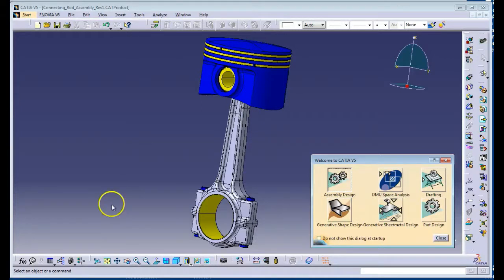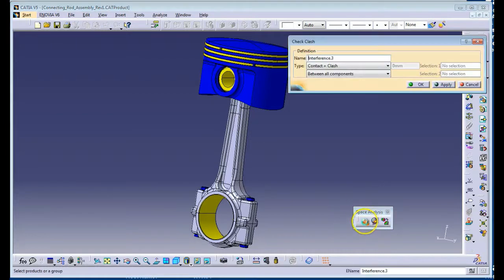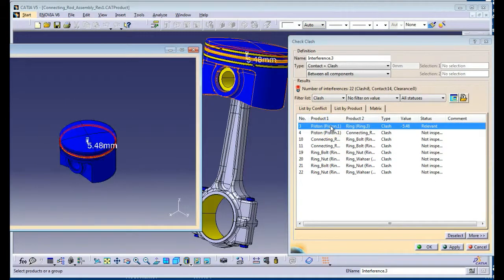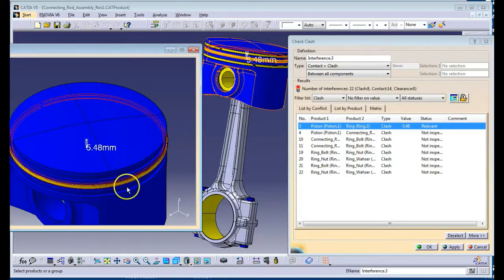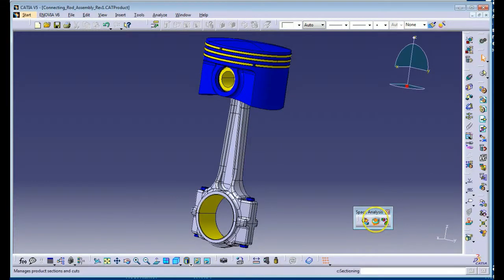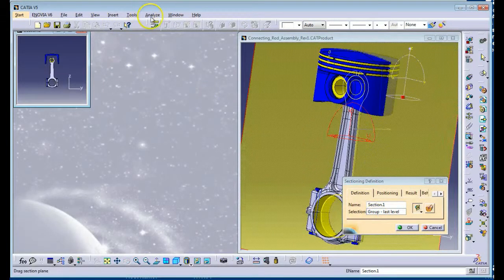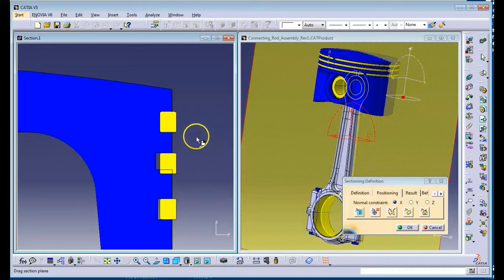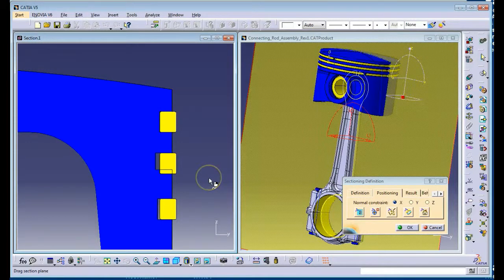Tech Tip #3 Clash and Sectioning Tool - Spatial Analysis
In this video, you will see how quickly you can apply the clash and sectioning tool to identify problem areas on a part and what the interference is to put together a remedy action.